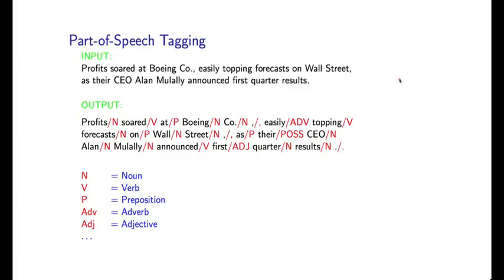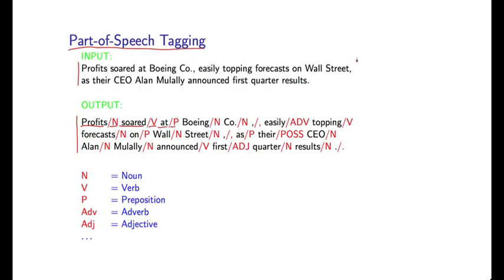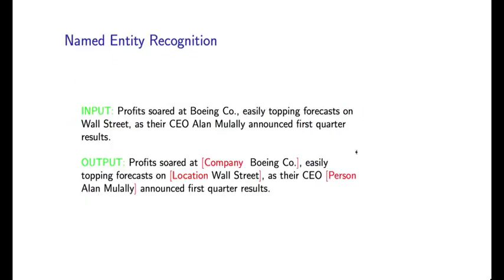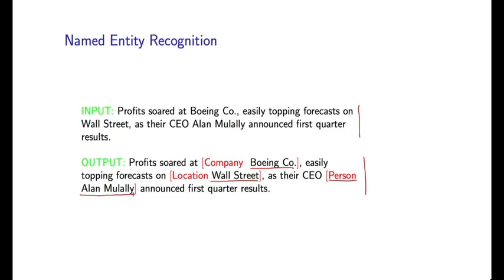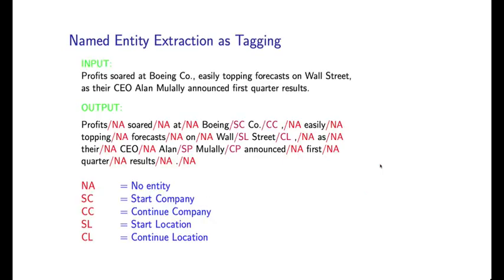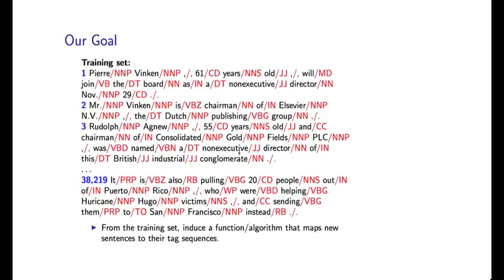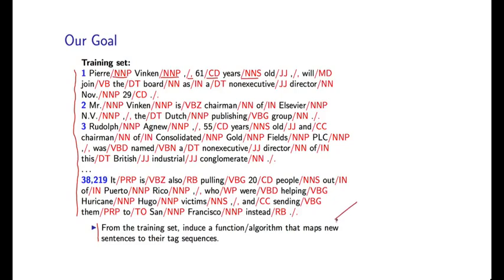15 - 2 Recap of the Tagging Problem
Week 8 - Log-linear Models for Tagging (MEMMs)
15 - 2  Recap of the Tagging Problem